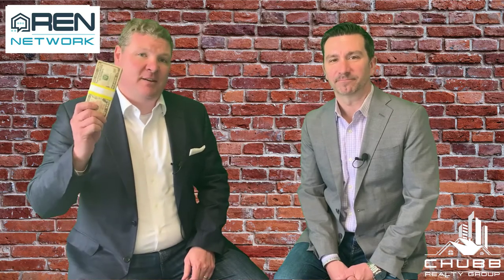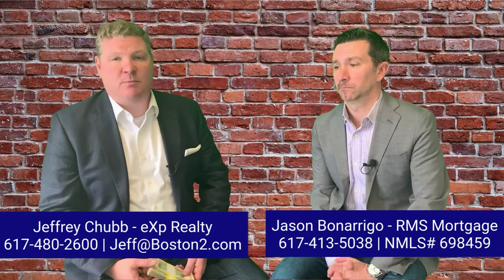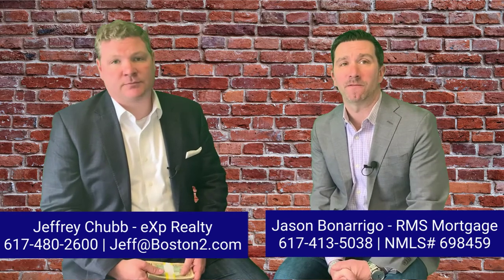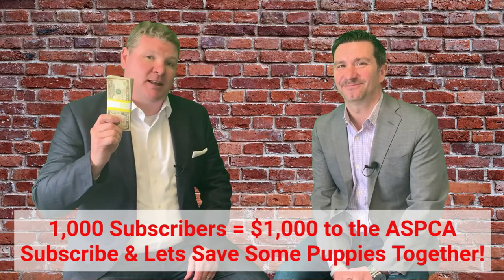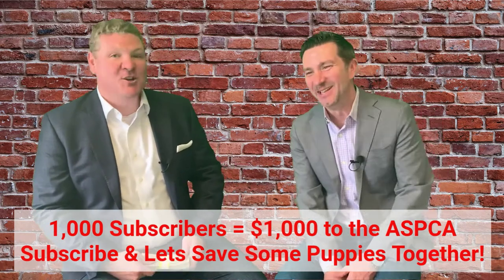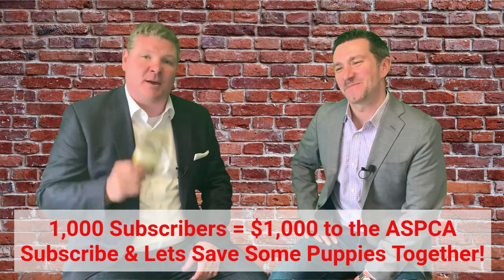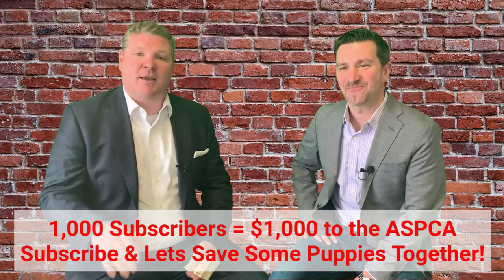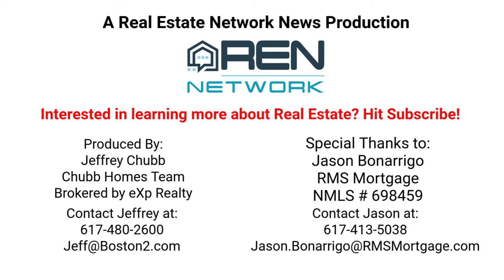How Much Down Payment Do I Need?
You don’t need 20% down in order to buy a home. This is a lie. It’s an old fable.

The 3.5% down is the gold standard for the minimum down payment.

There are programs out there where you may be able to qualify for a loan with a 3% down payment.

If you are Veteran there are programs that allow you to qualify a loan with 0% down.

The lower down payment can effect a person’s Private Mortgage Insurance premium.

Home buyers are able to get gifts or pull from their 401k for their down payments as well.